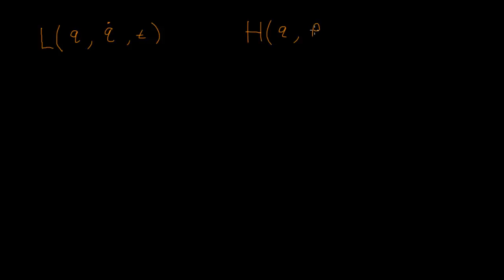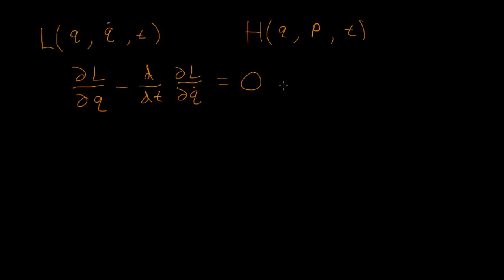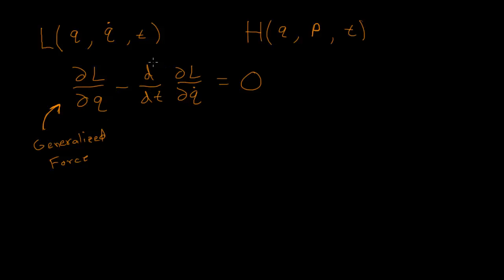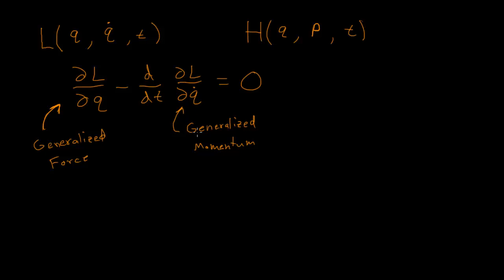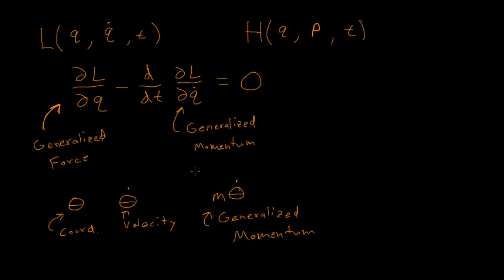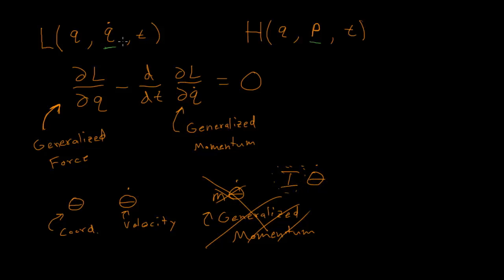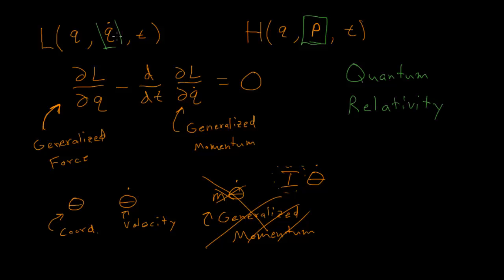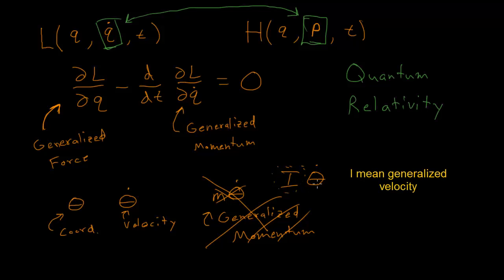Classical Hamiltonian Intro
A brief introduction to the Hamiltonian and its relationship to the Lagrangian.

Please give any feedback you may have,